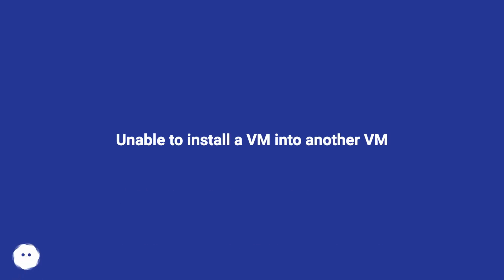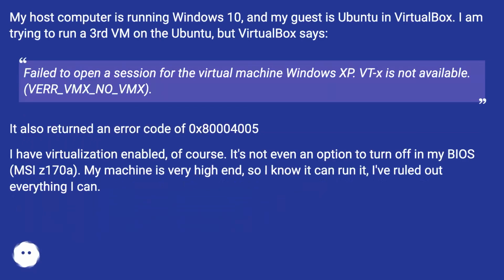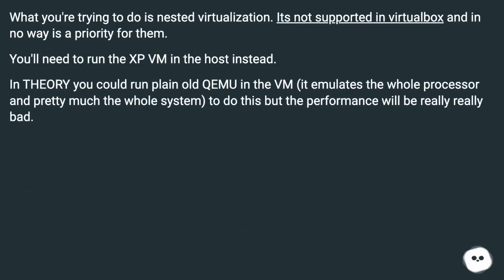Unable to install a VM into another VM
Chapters
00:00 Unable To Install A Vm Into Another Vm
00:47 Accepted Answer Score 44
01:11 Thank you